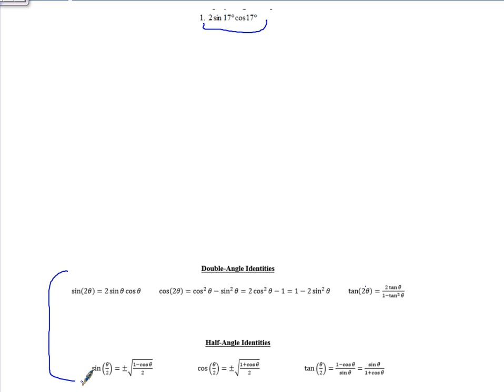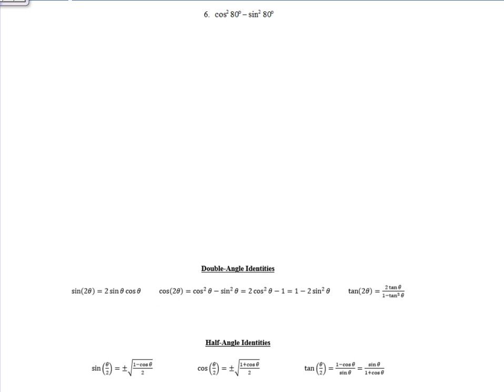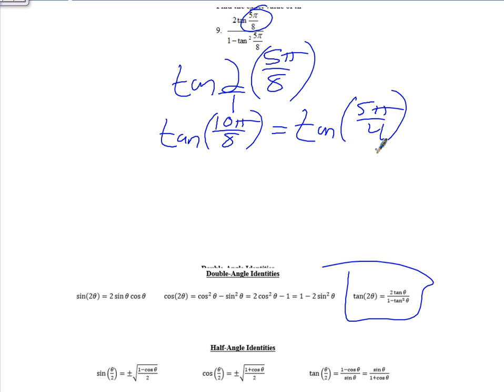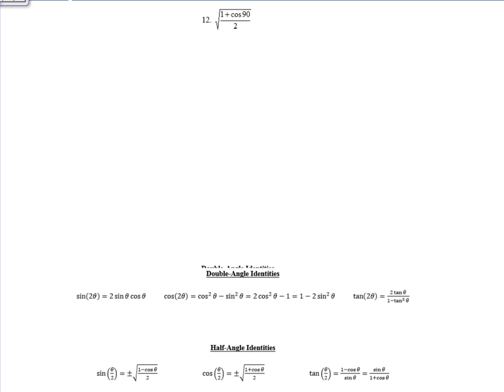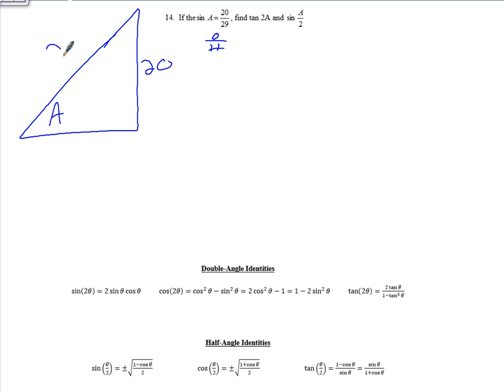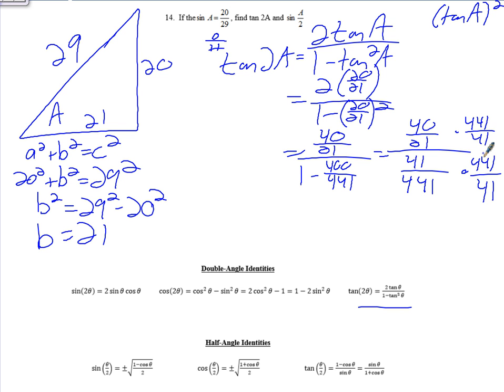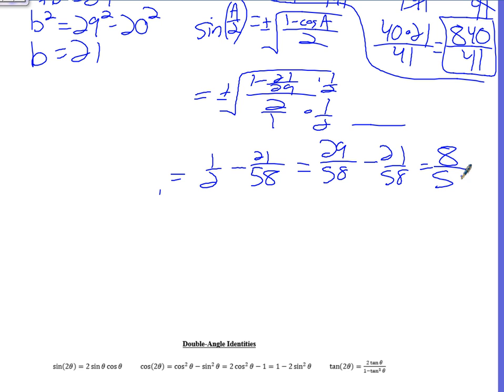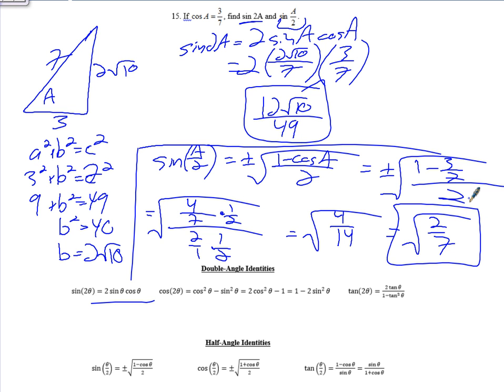11 26 5 4 Quiz Review